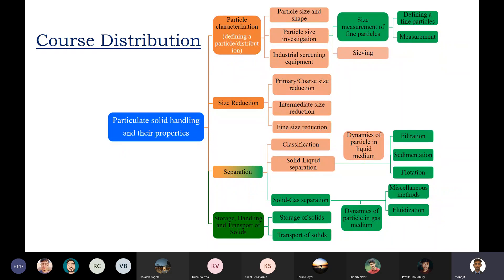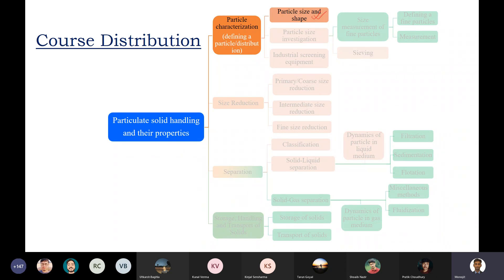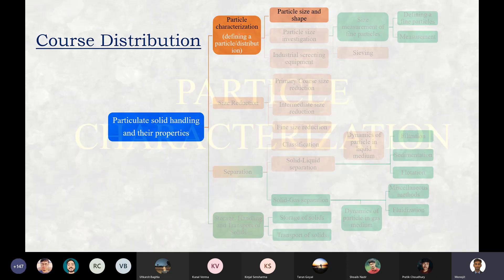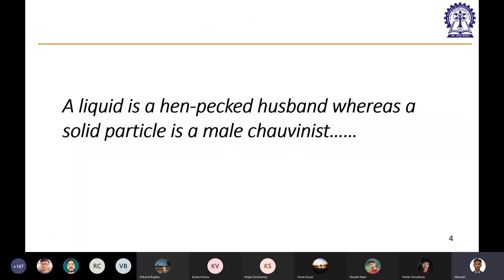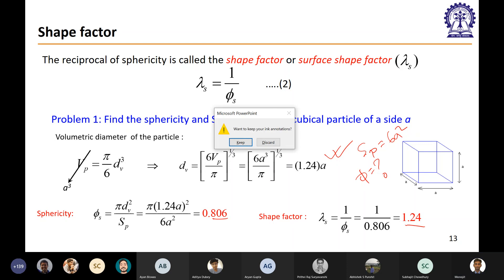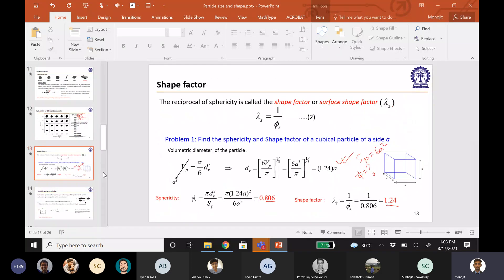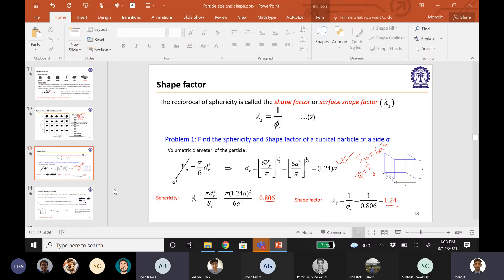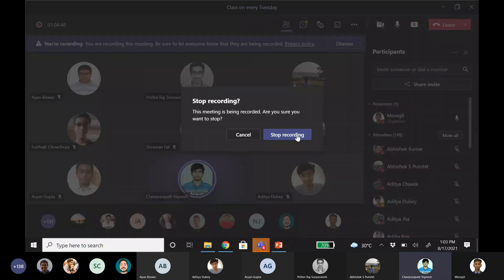MO 17 Aug